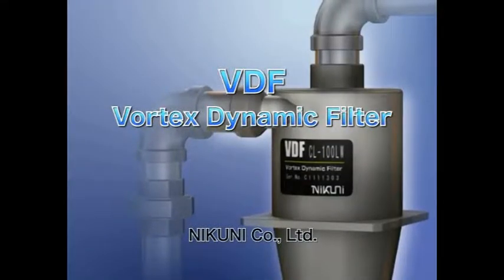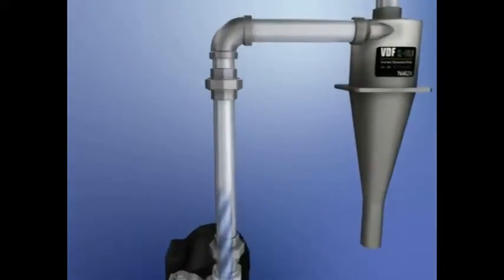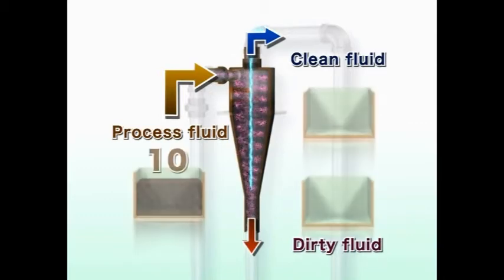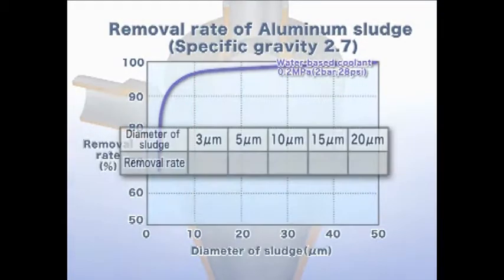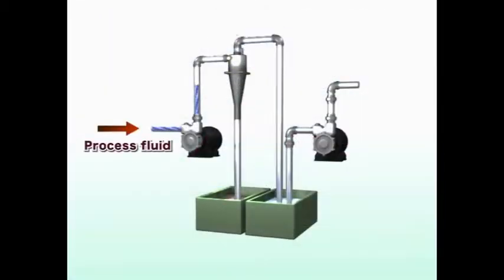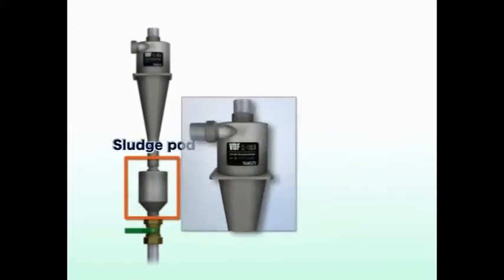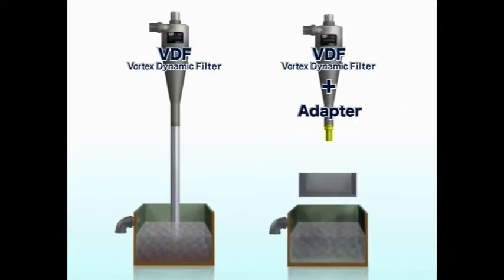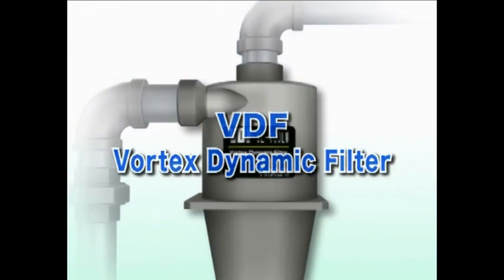Nikuni VDF - HOW IT WORKS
Presentation of how the Nikuni Vortex Dynamic Filter for Machine Tool Coolant systems works. This system can remove 95% of particles above 10 micron. Better CNC Uptime, less frequent coolant replacement. Better tool life. Better parts being machined.